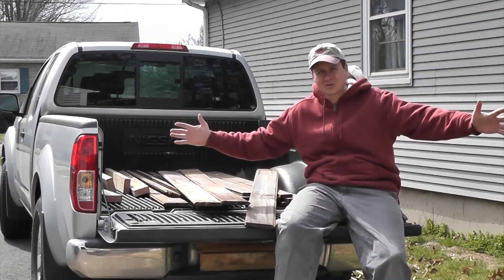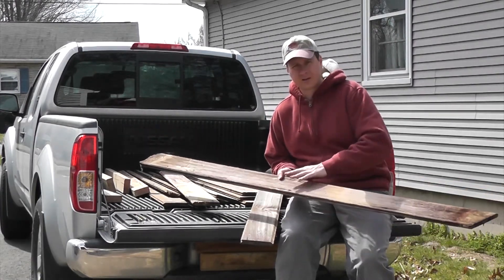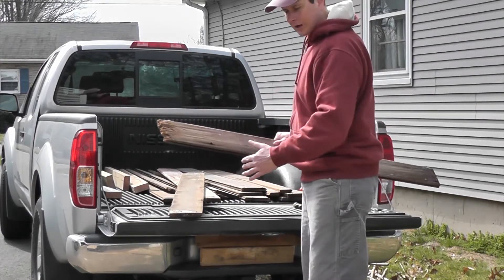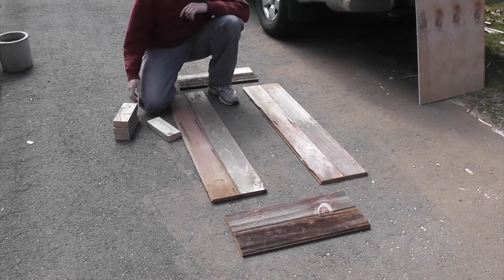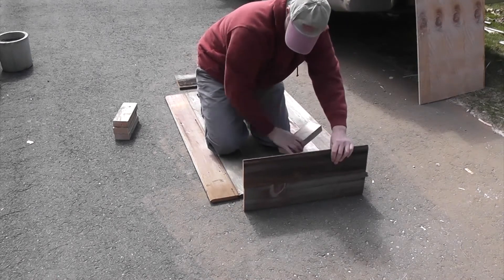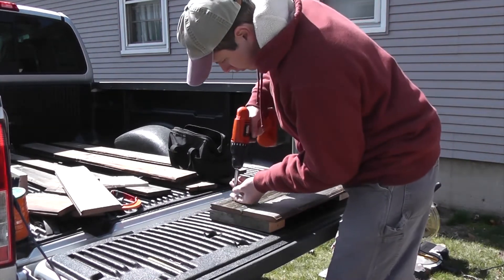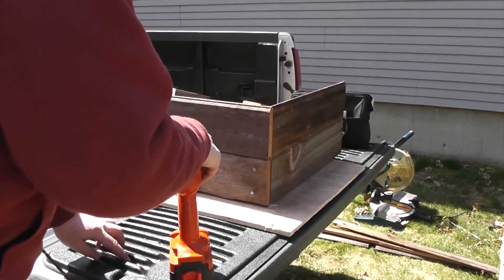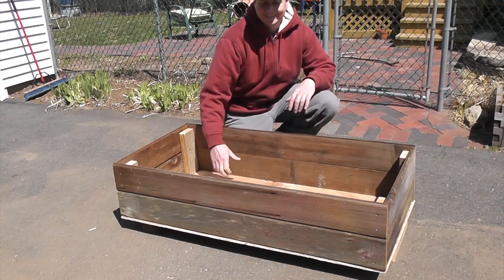Constructing A Cedar Vegetable Box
Today I'll be constructing a fairly deep box out of old cedar planks I got from my cousin.  They were part of an old shed and have tons of rustic charm.